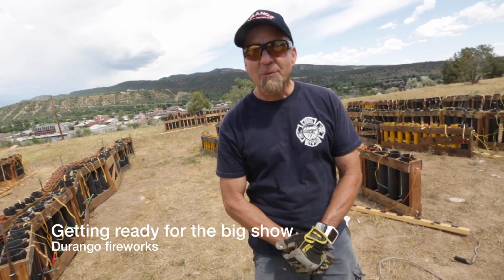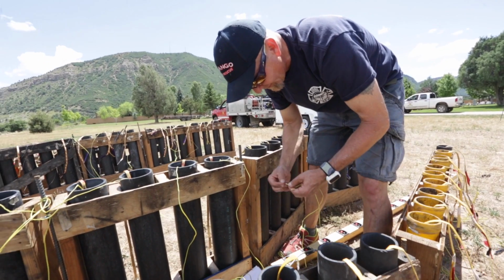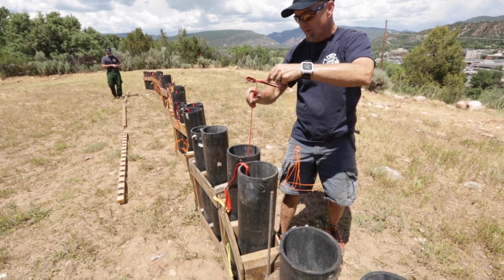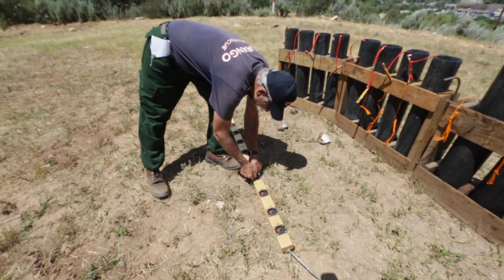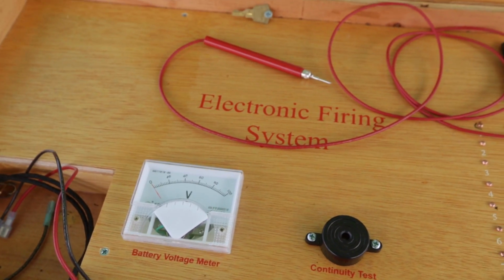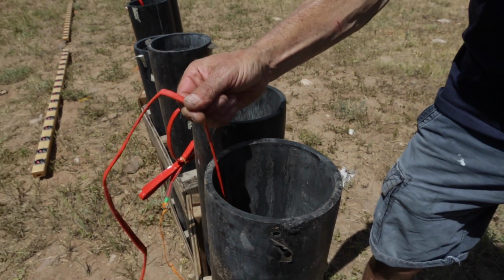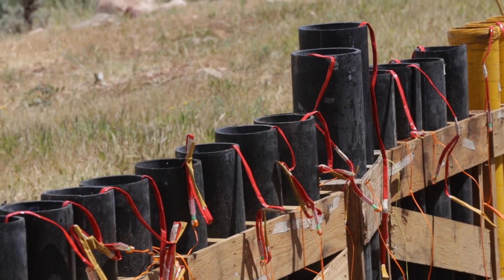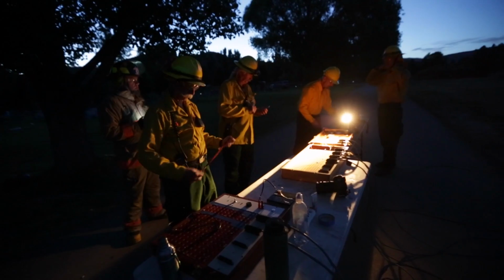Setting up for the big show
To light up Durango’s Monday night sky, firefighters put in about 100 hours of necessary prep work to be sure 642 shells were ready for 20 minutes of glory.